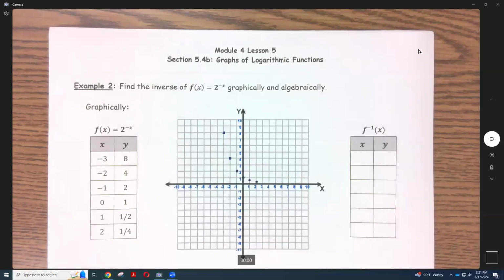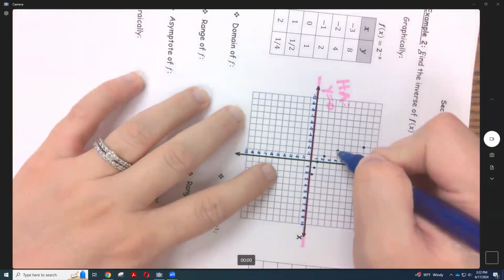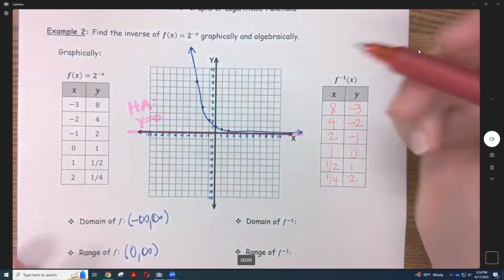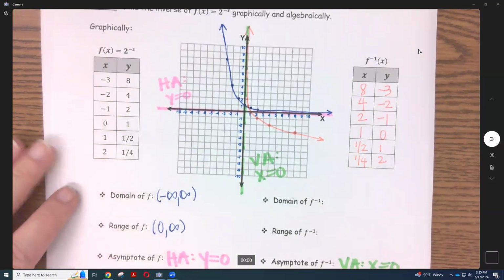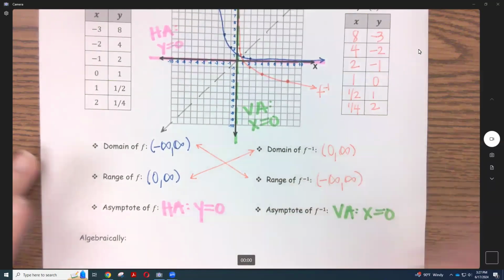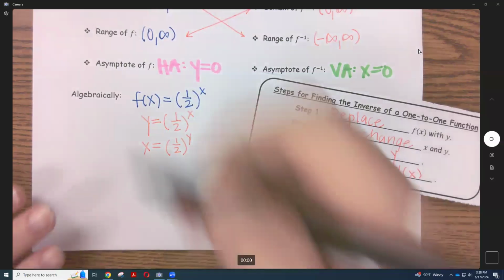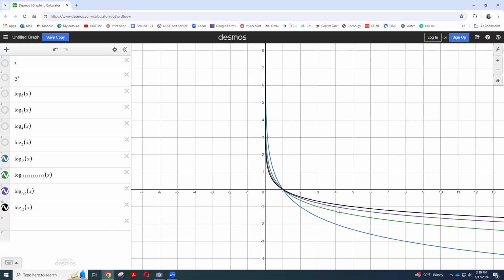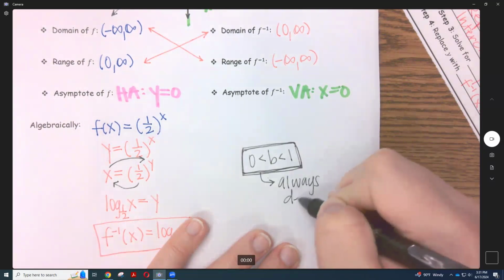Discovering the Graph of a Logarithmic Functions (with a base BETWEEN 0-1) - old